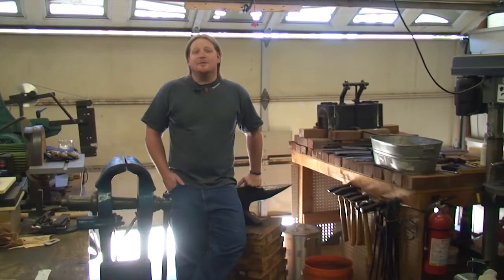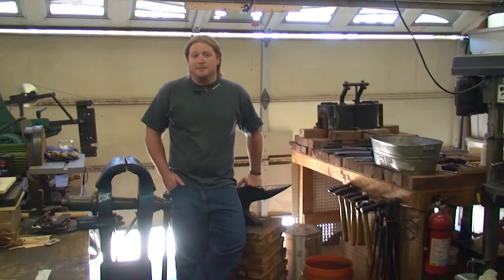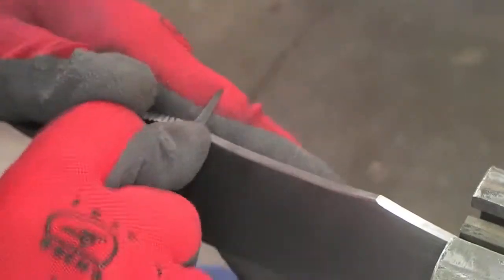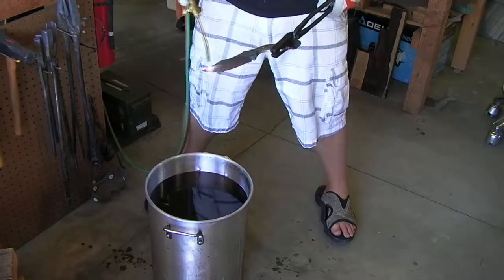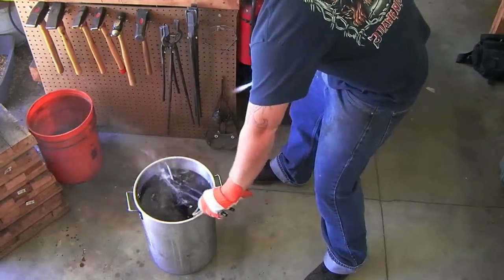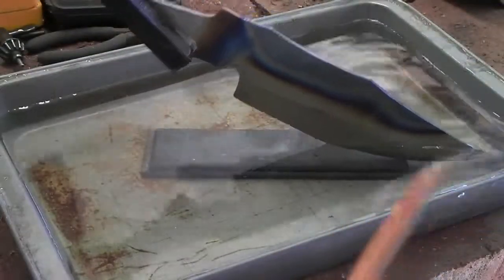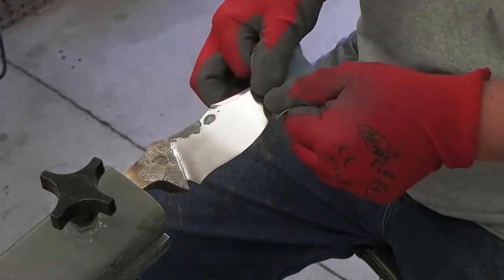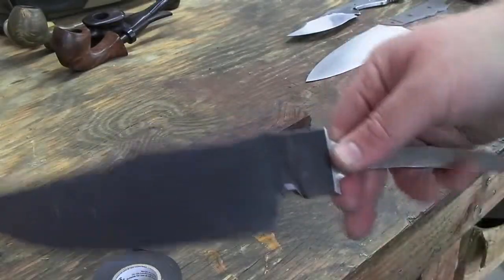Crafting Method - Heat Treating & Final Sanding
This is the third video in my Crafting Method Series where I take you through the steps of crafting a hand-forged knife.  This video covers basic heat treating and the final hand sanding work on the blades that is completed before starting the handle.  More videos, crafting information, and a collection of my knives can be found on my